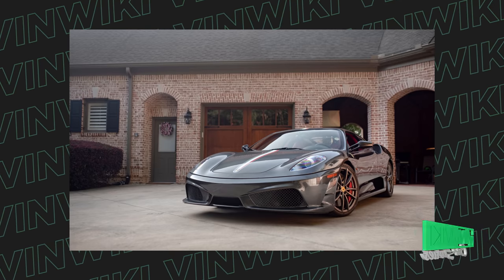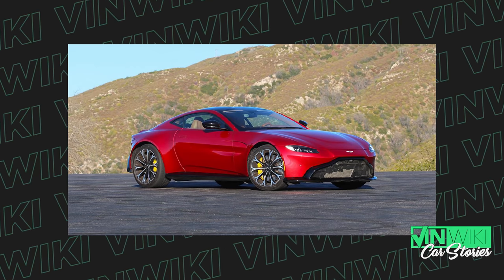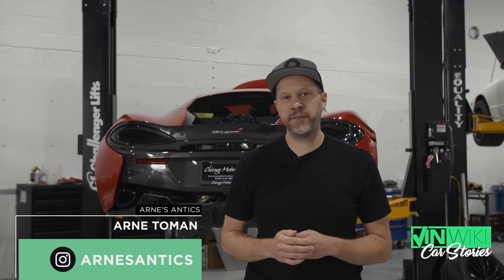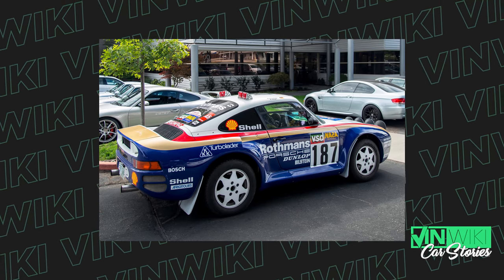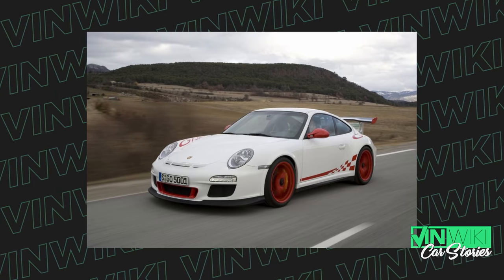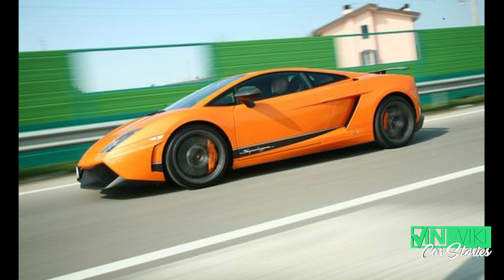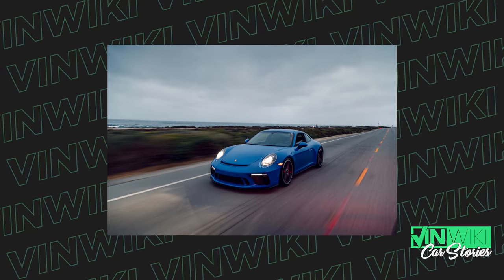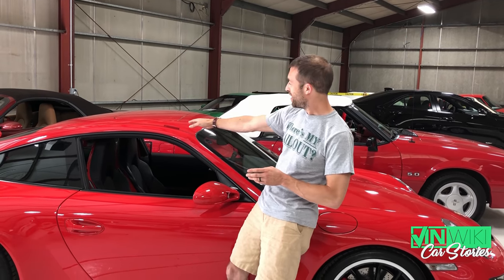What's the best car you can buy for $150k?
Our Panel:
1:07 - Emile Bouret, Stunt Driver for @TopGear & @thegrandtour
2:02 - Alan Galbraith, Concours d'Lemons
2:31 - Gregson Mathe, @ShiftingLanes & @Drivetribe
3:26 - Andrew Howell, Content Creator
3:54 - Joe Moore, Xtreme Xperience
4:26 - @randypobstofficial, racing driver & journalist
4:57 - Eric McClellan, @GearheadDaily
5:36 - Tyler Hoover, @HooviesGarage
5:58 - Andrew Wilson, Trust in the Machine
7:30 - Arne Toman, Arnes Antics
7:45 - Cody @DoctaM3
8:38 - Alexis Master, GearheadGirl69
8:56 - John Ficarra & Pierce Plam, The 2904
10:41 - Shawn Cudnik, DreamCarXchange
11:10 - Romuald Clariond, Cars & Coffee Monaco
11:34 - Pejman Ghadimi from @ExoticCarHacks
12:10 - @ryfips2643
12:32 - Nathan Stretch, CEO of AutoTempest
13:16 - Matt Farrah, @TheSmokingTire
14:15 - Aaron Palos, @LifeofPalos
14:37 - @CaseyPutsch, Genius Garage
15:28 - Benny Newsman, Journalist
16:12 - David Patterson, @ThatDudeinBlue
16:50 - Jon Arnett, Life Person Canada
17:14 - Jared Pink, @TheQuestionableGarage
18:13 - Chris Warren, Premier Financial Services
18:34 - Freddy @tavarish Hernandez
18:56 - Dylan Orluck, @duPontREGISTRY
19:08 - Alex Palmeri, @LegitStreetCars
19:40 - Tom Eduard, @ClubBlau
20:23 - Chris Rasco, @VINwiki
20:56 - Cyrus Eslami, DreamCarXchange
22:19 - Michael Parks, @MaxSpeedMike
22:38 - Doug Tabbutt, @switchcars
23:12 - Travis Bell, Celebrity Machines & @rabbits_used_cars

It’s YOUR turn to rip a supercar around a racetrack near you.